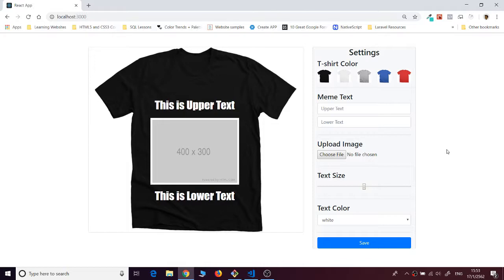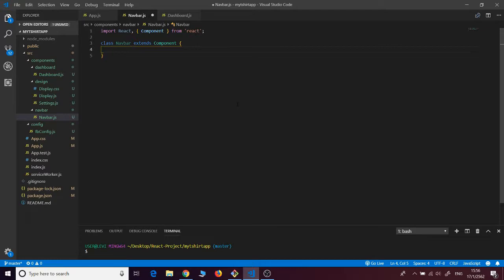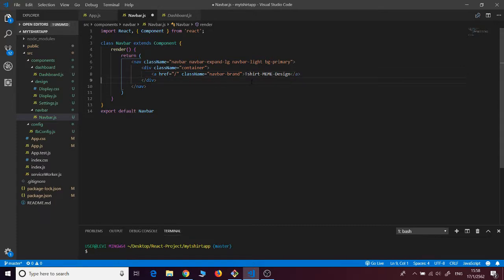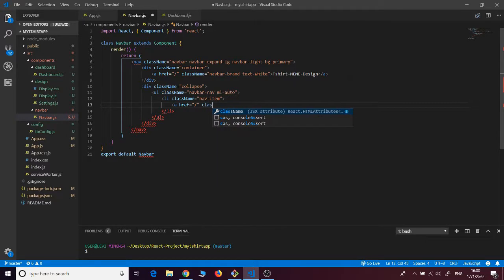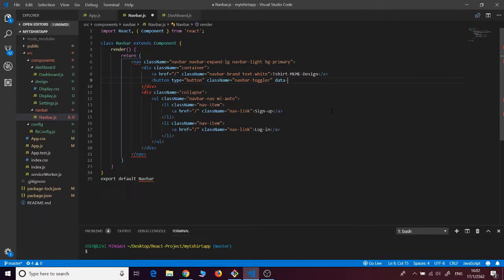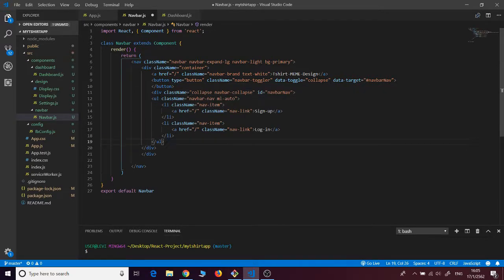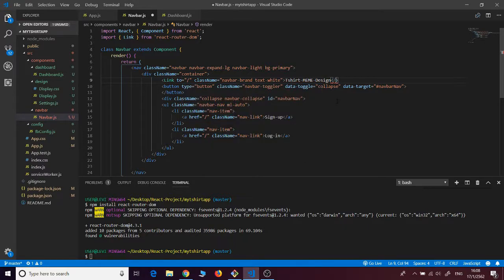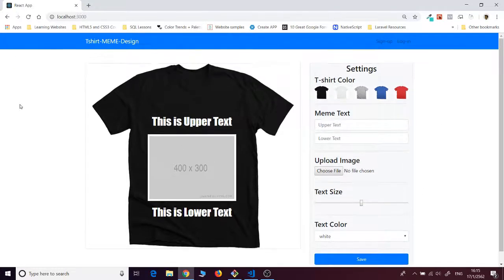#5 Build Real Project with React JS 2019 - Adding Navbar to our Project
PREREQUISITE:

You should have at least good understanding about ReactJS and Bootstrap4